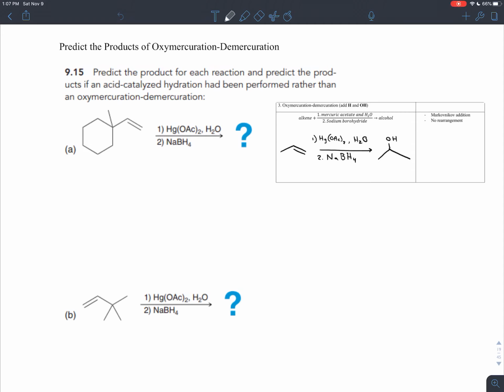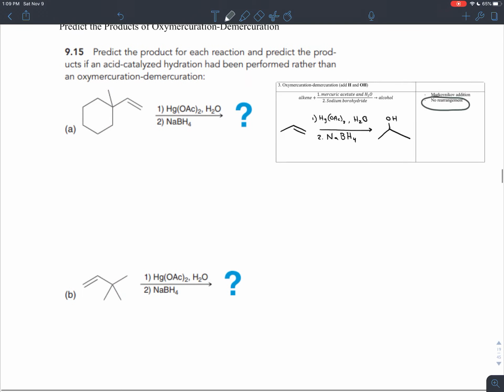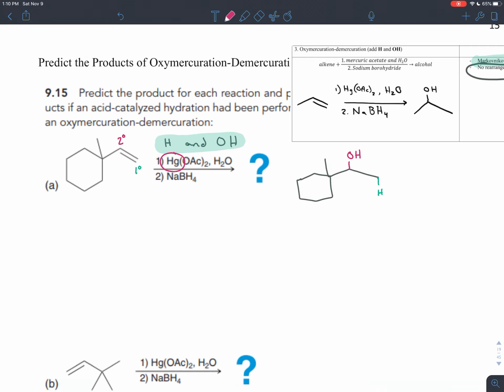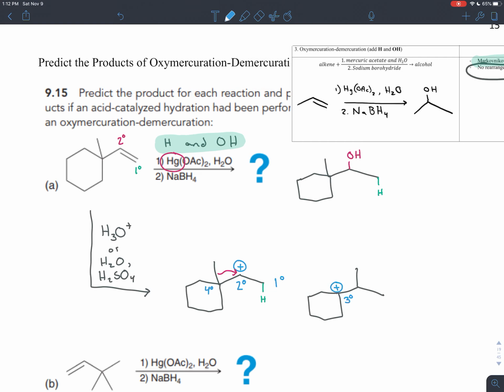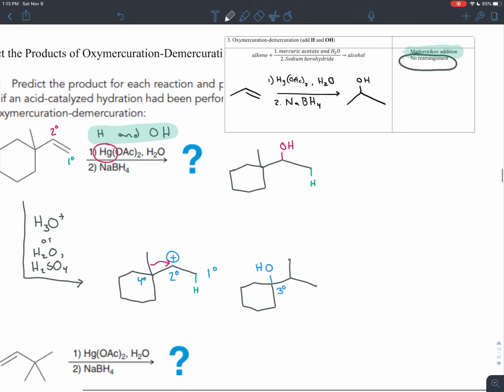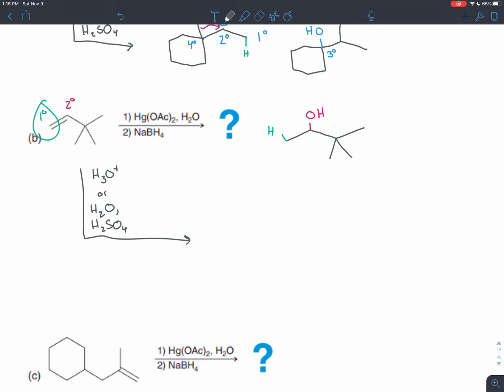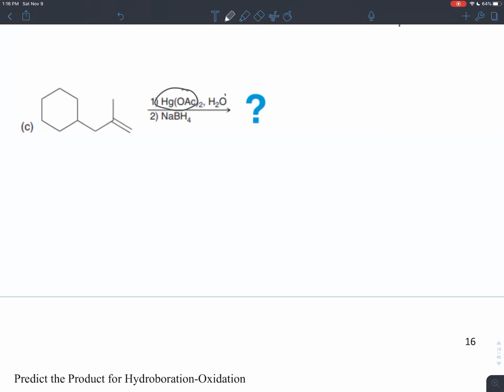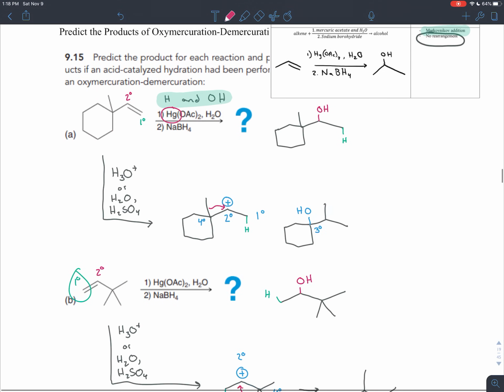Exercise 9.15 - Predict the Products of Oxymercuration-Demercuration